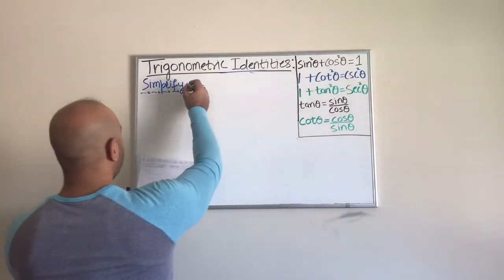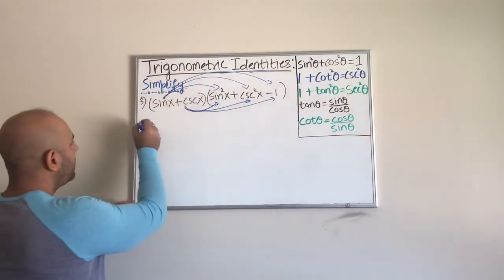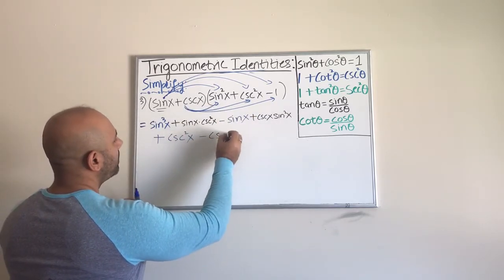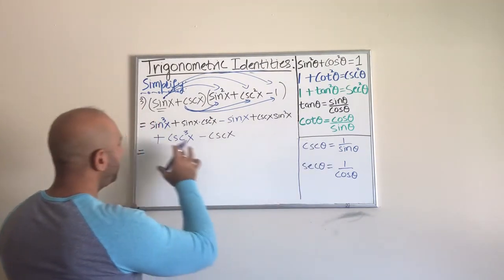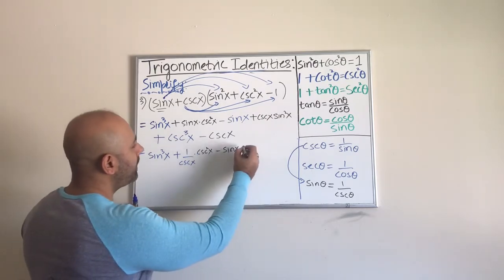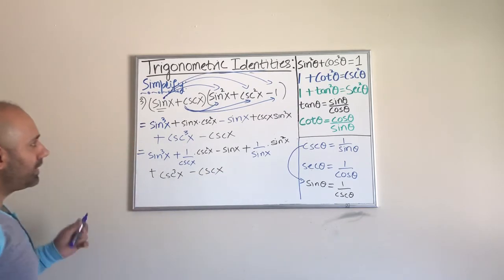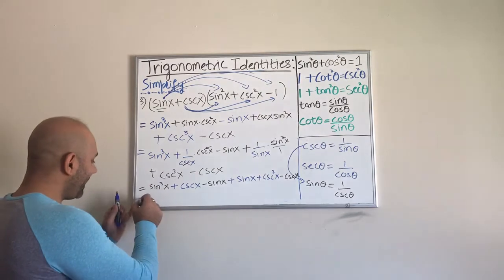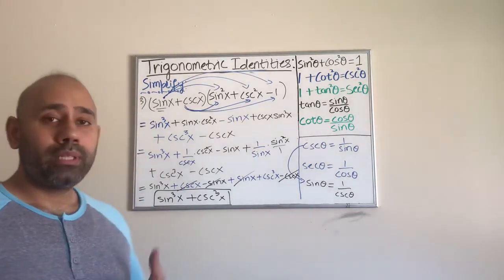SIMPLIFYING TRIGONOMETRIC FUNCTIONS (PART 3)